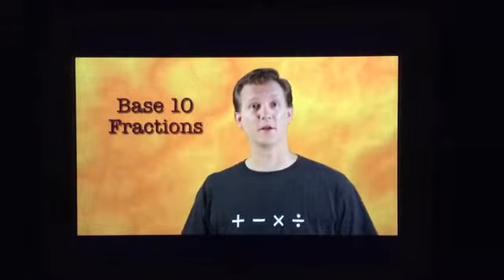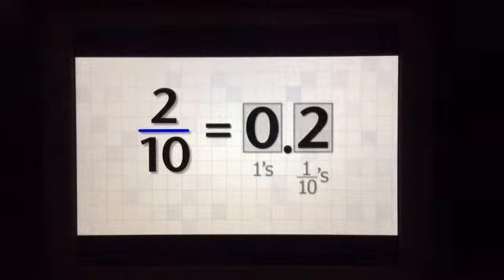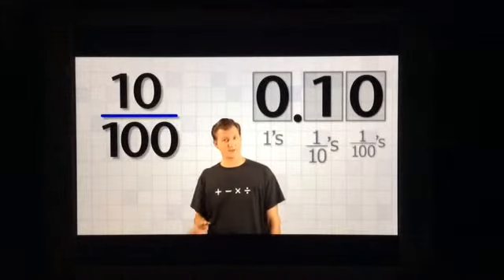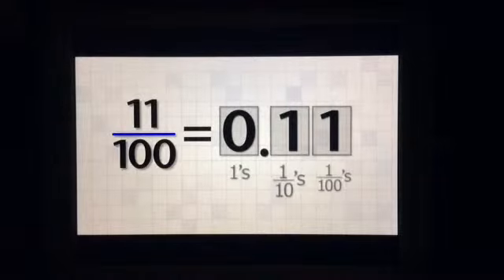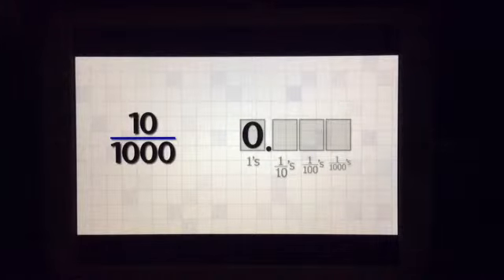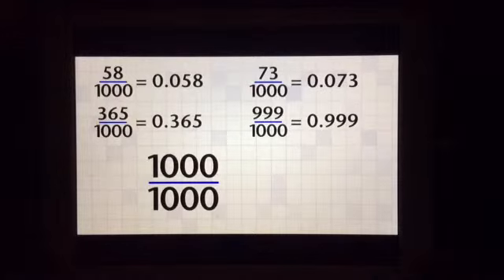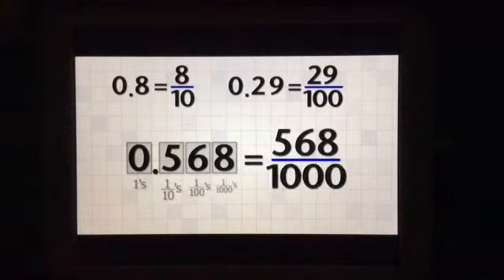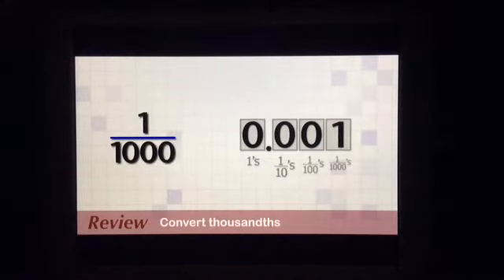Angie and Amanda